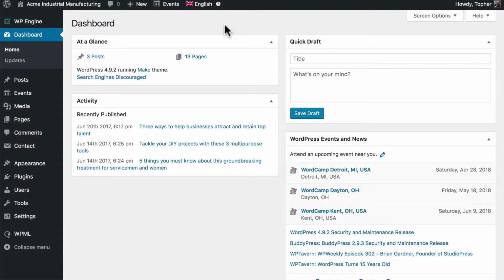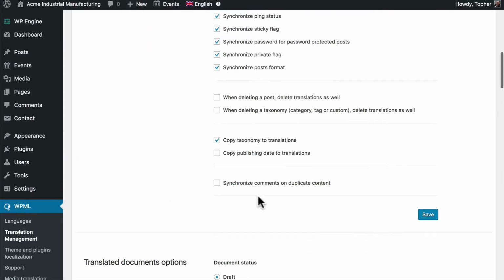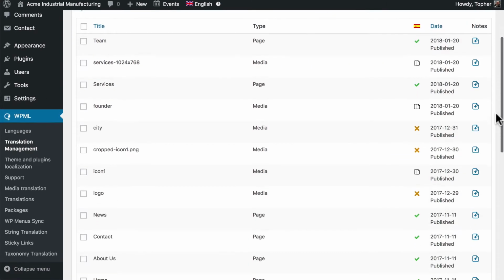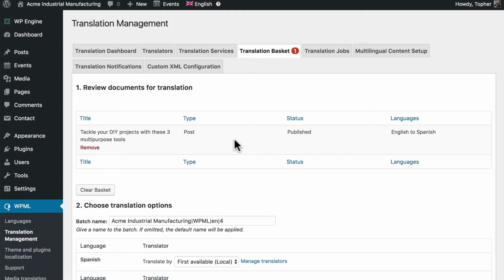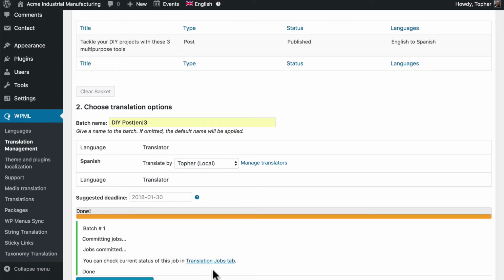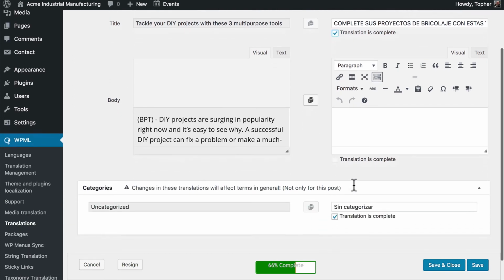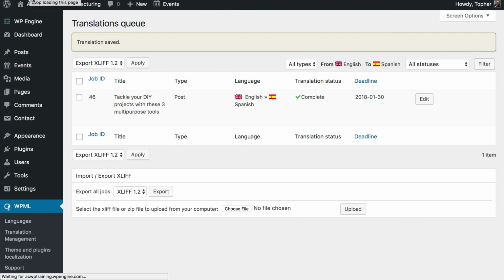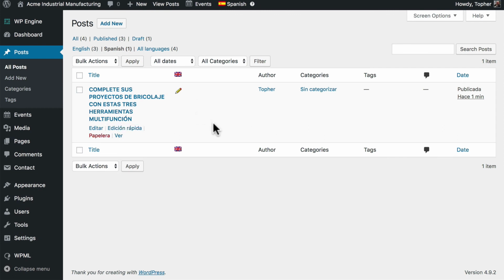WordPress Multilingual Class, #12: Translation Management with WPML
In this video, you'll see how to manage a busy site with lots of content to translate. Topher shows you how to add new users who are eligible to translate your content.